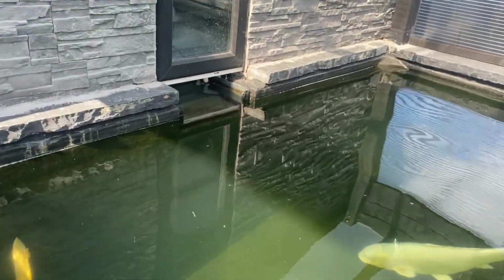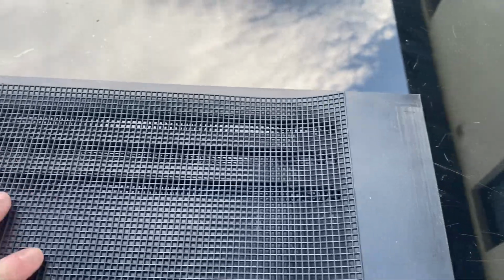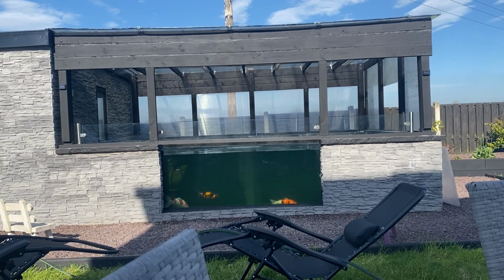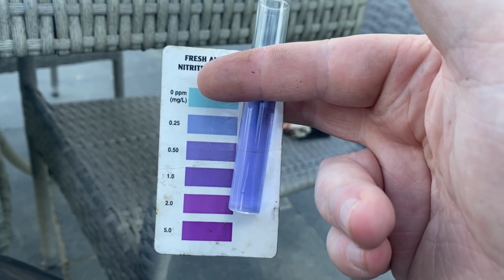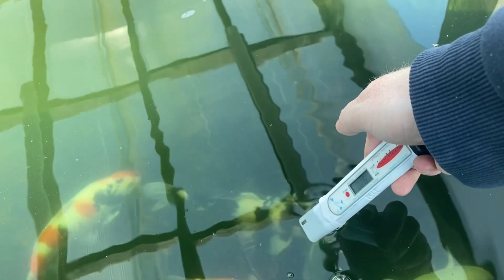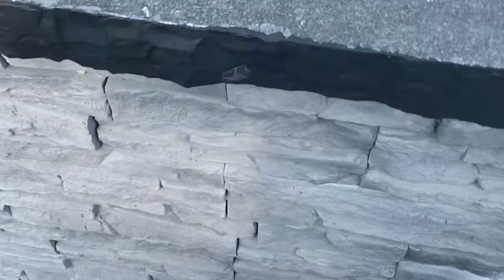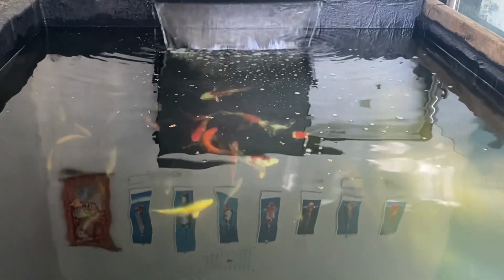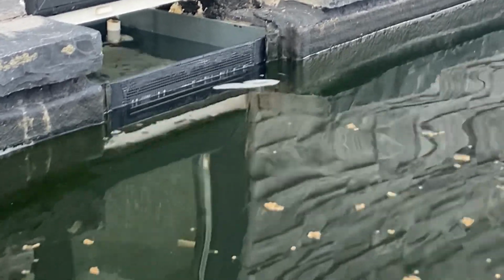Skimmer modifications, Salt and a bit of Sun ☀️ ..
Finally a bit of weather and some work on the pond including a skimmer modification